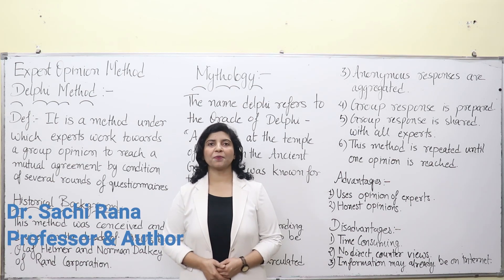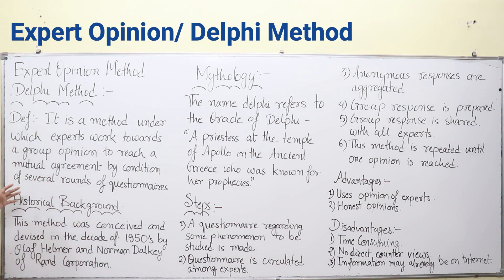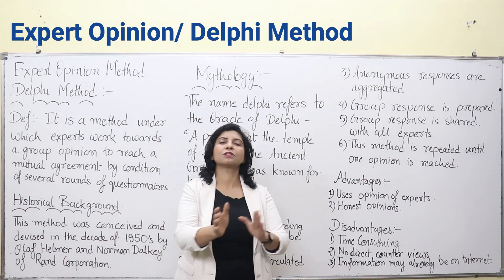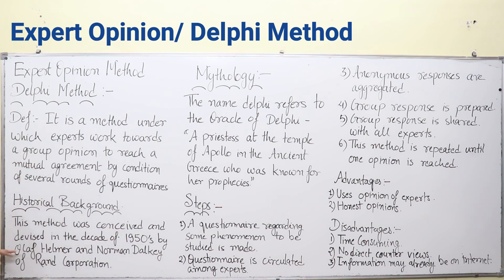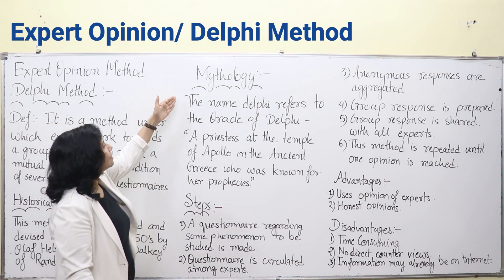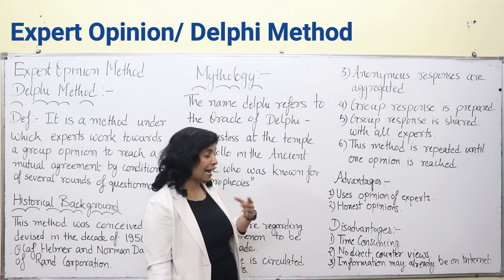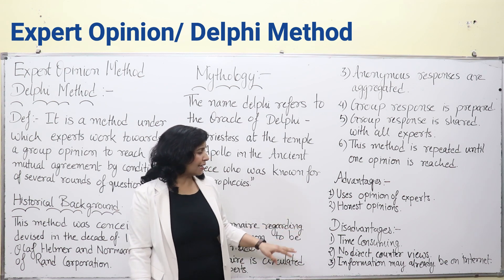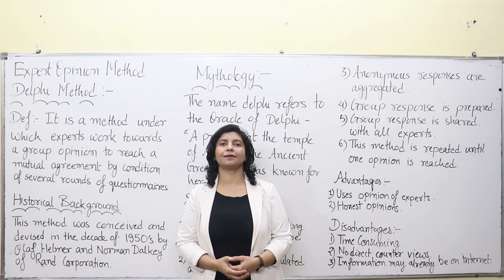demand forecasting, expert opinion method, english, bba, mba, ugc net, btech, bca, bcom, mcom, ba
the video discusses demand forecasting through expert opinion method in english